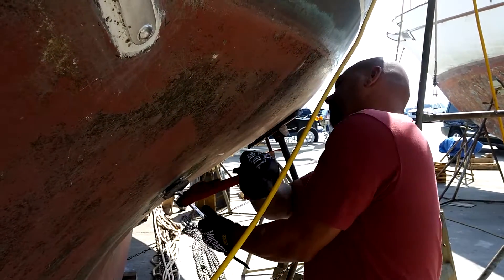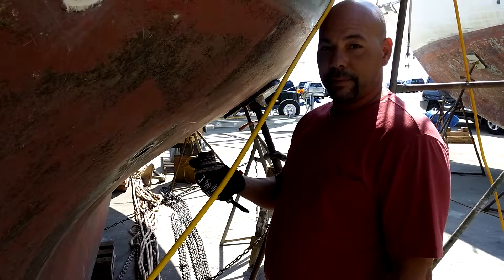Chasing Captain Fatty ep 18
Taking out a thru hull, old school.